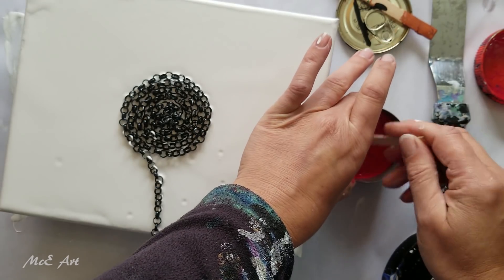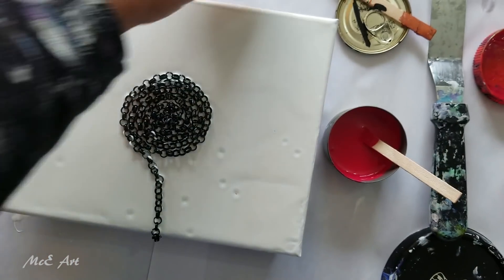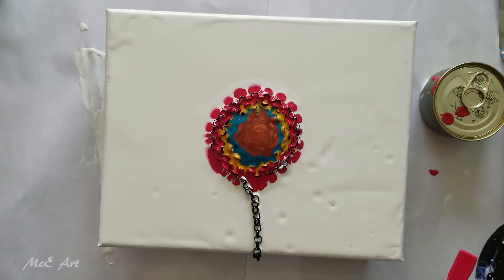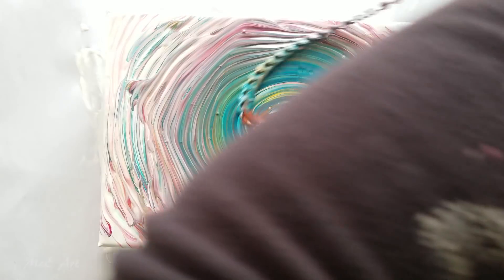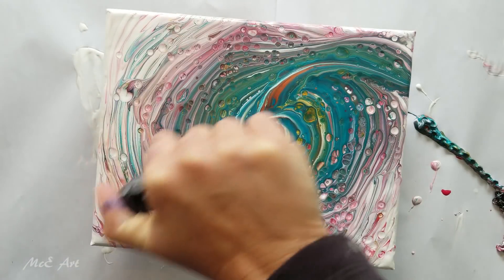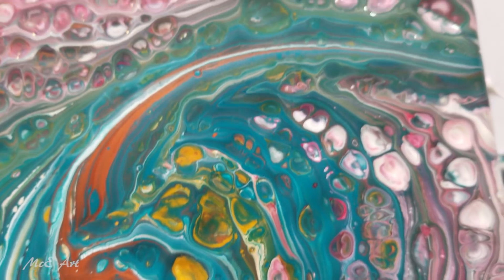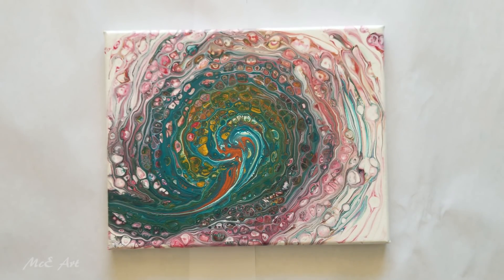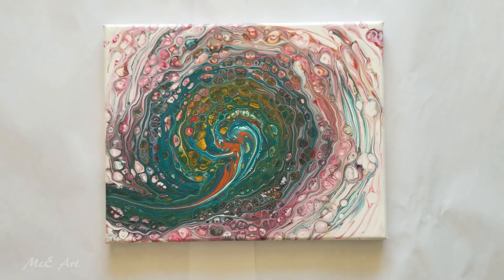489 Spiral Chain Pull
20,000 Subscribers Free Webinar "How to price your work" find out more

5000 Subscribers Free Webinar "How to make money doing what you love" find out more

1000 Subscribers FREE webinar "Unleashing Your Creativity" recording is now available so register to receive the recordings